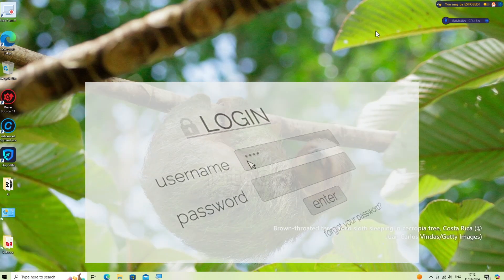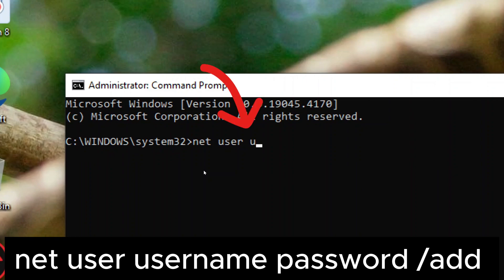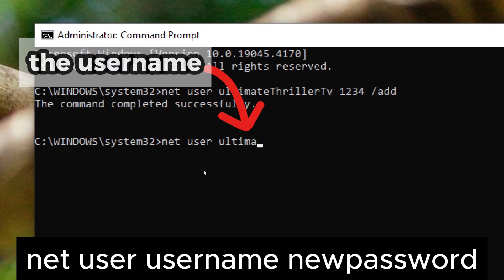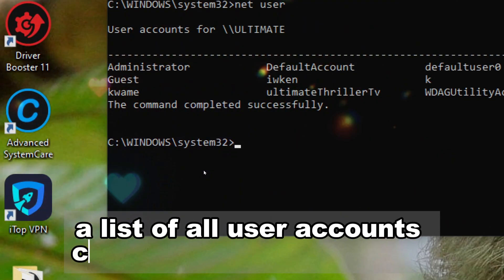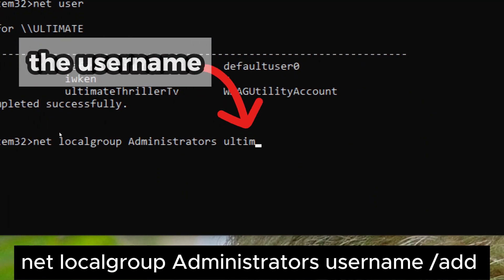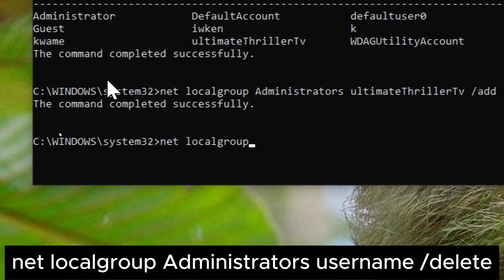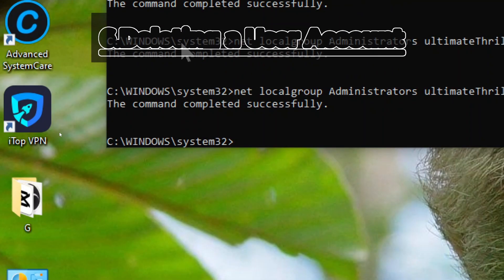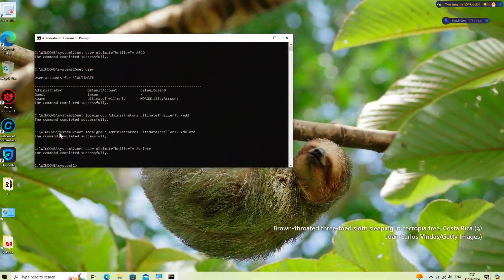how to set username and password in laptop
Mastering User Account Management with Command Prompt | Windows Administration

Unlock the power of Windows Command Prompt to manage user accounts and passwords like a pro! This tutorial guides you through the essential commands needed to handle user accounts on your Windows system. Whether you’re an IT professional or a savvy user, these skills will enhance your administrative toolkit.

🔑 Key Commands Covered:

net user username password /add: Create new user accounts with ease.

net user username newpassword: Secure your accounts by updating passwords.

net user: Get a comprehensive list of all user accounts.

net localgroup Administrators username /add: Elevate privileges by adding users to the Administrators group.

net localgroup Administrators username /delete: Maintain group integrity by removing users.

net user username /delete: Streamline your system by deleting old accounts.

🛠️ Administrative Tasks Simplified:

Creating User Accounts: Learn to set up new users quickly.

Changing Passwords: Ensure security with regular password updates.

Listing Accounts: Keep track of all user accounts.

Managing Group Membership: Control access by managing user groups.

Deleting Accounts: Remove users no longer needing access.

💡 Pro Tips:

Always run Command Prompt as an administrator for full functionality.

Replace “username” and “newpassword” with actual user names and passwords.

Regularly review user account privileges for optimal security.